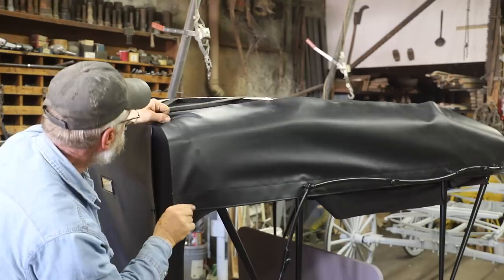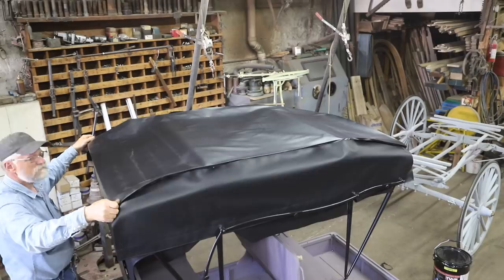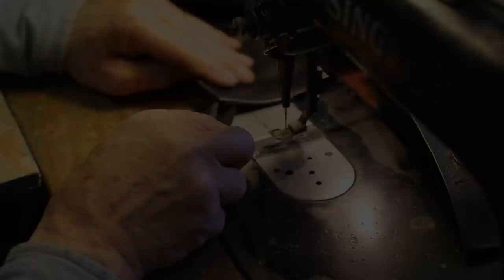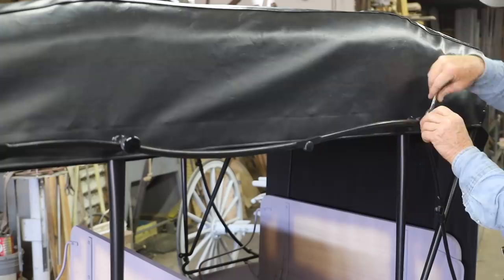Carriage or Buggy Top Final Upholstery Process | Engels Coach Shop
This style of folding top is often used on horse drawn buggies or carriages.  These final steps require some precise fitting, along with some time consuming hand stitching, but the final effect is an old style, traditional buggy top.  Building and restoring horse drawn vehicles involves upholstery as well as being a wheelwright, blacksmith, painter and striper.  Thanks for following through this process.

If you are interested in out teeshirts and hoodies, these stores carry them;

3M spray adhesive I use
The scissors I use